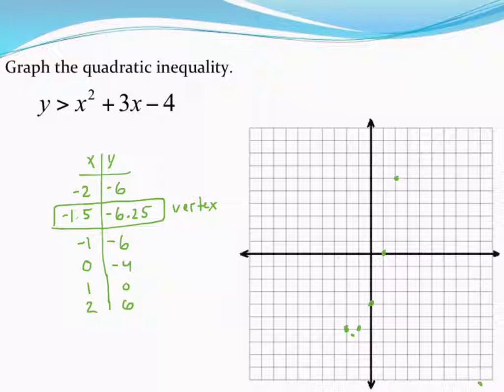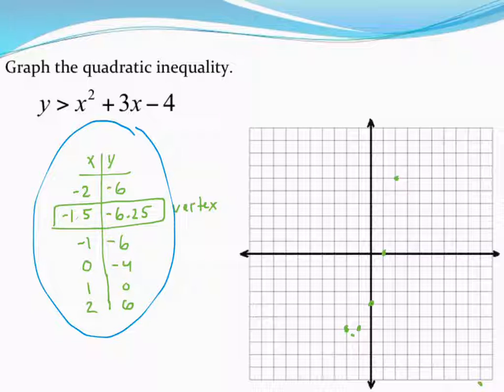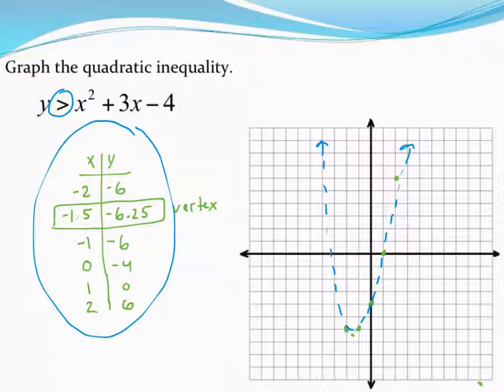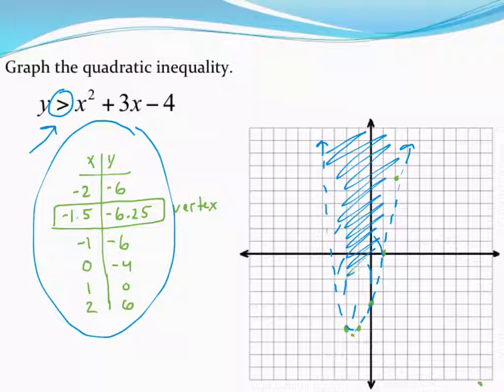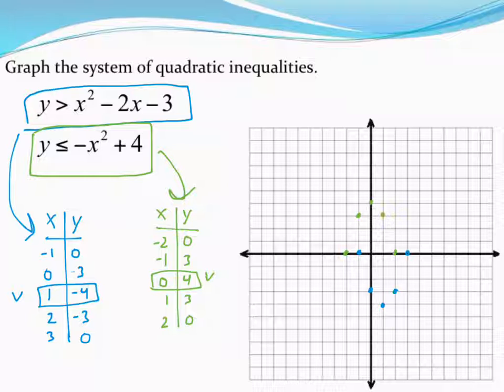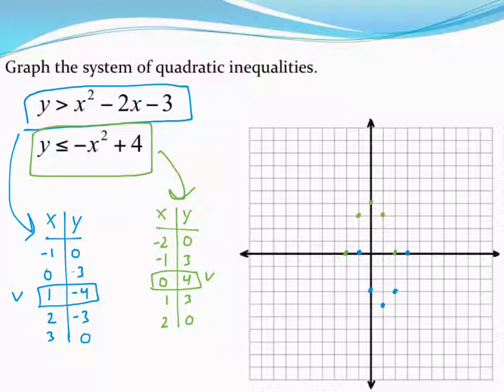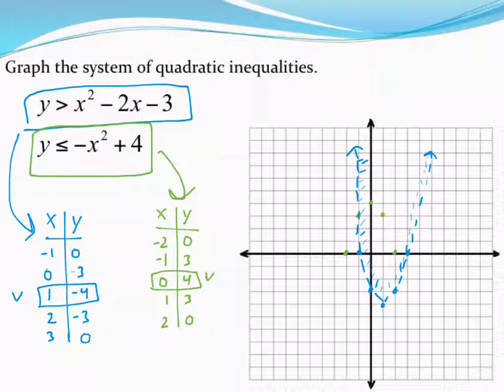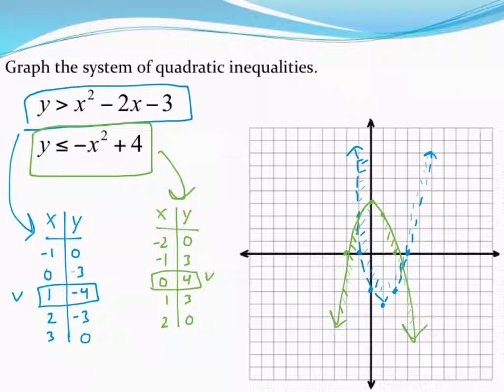Graphing quadratic inequalities